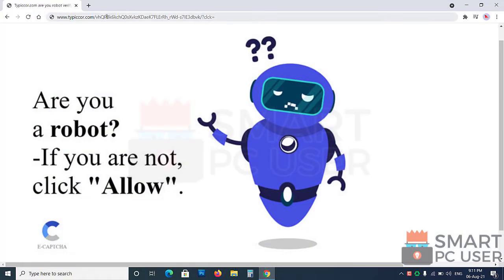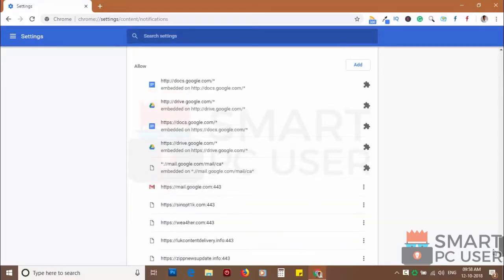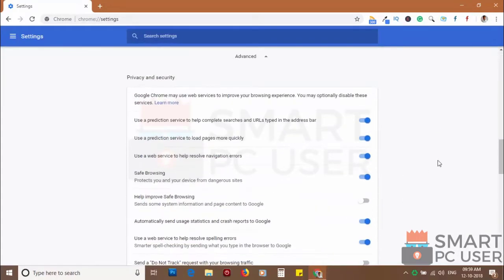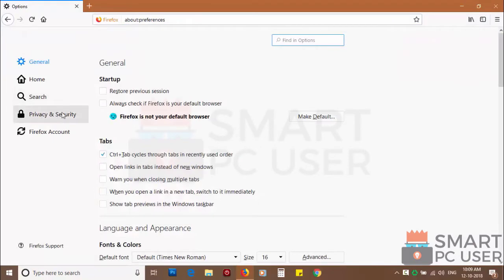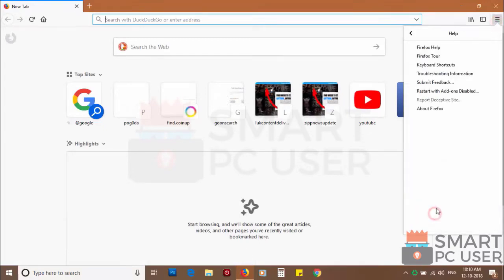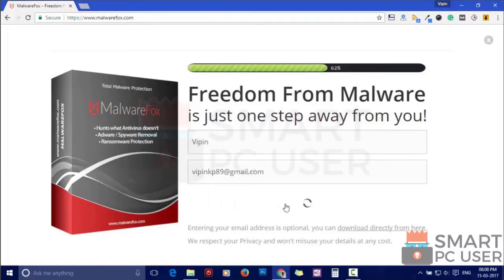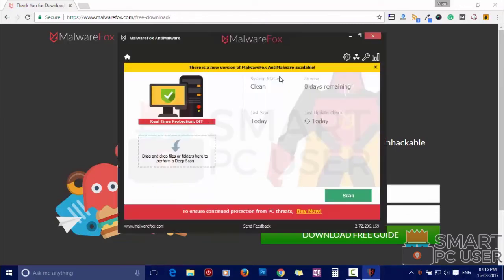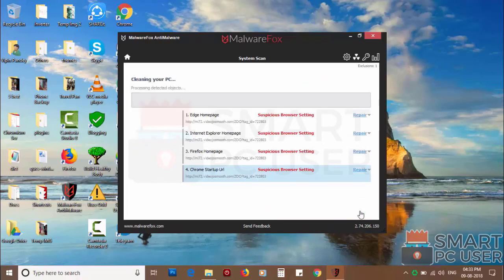How to Remove Typiccor.com pop-up Notifications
Typiccor.com is a scam website. It uses social engineering methods to trick users to click on the notification allow button. It asks to click on the allow button to verify if you are not a robot. Once you click on the allow button, it starts sending push notifications on your computer. It affects browsers like Google Chrome, Mozilla Firefox, Internet Explorer, Microsoft Edge. In this video, how to remove Typiccor.com Pop-up notification and you will know what is Typiccor.com. This video has Typiccor.com Push Notification removal guide.